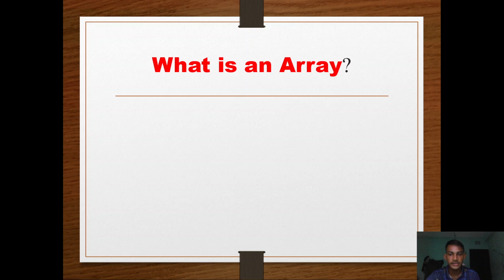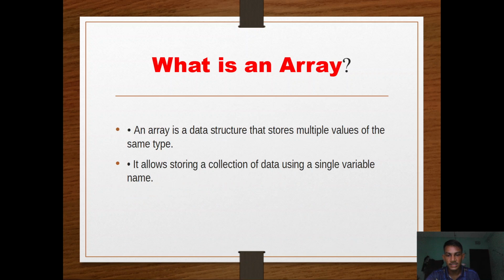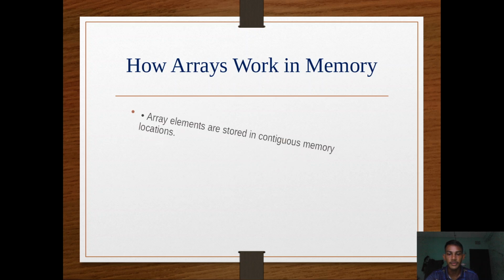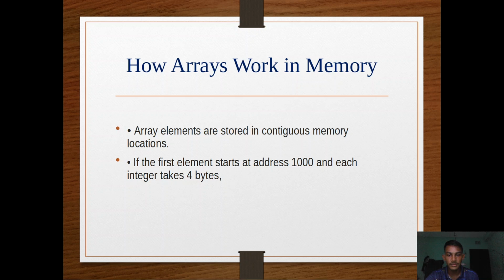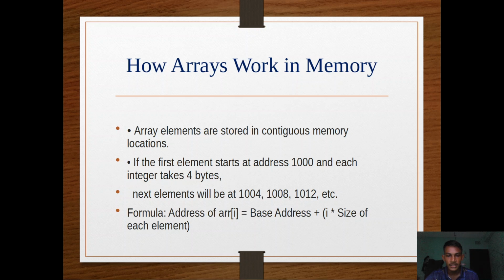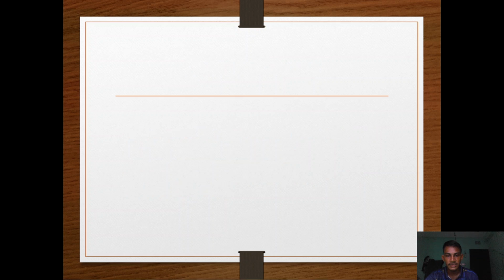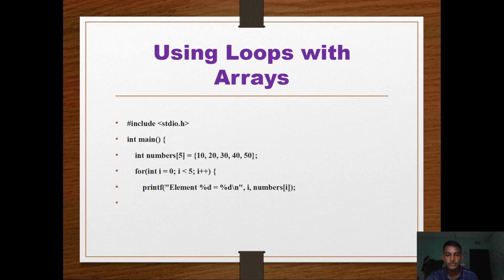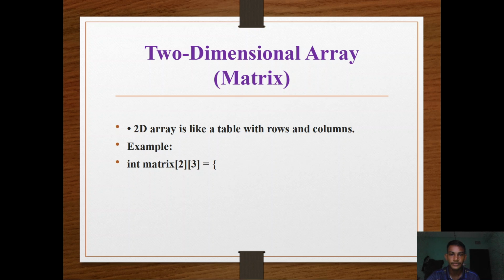Array in C programmings. Presented by : Rabbikul Hasan Tarek, Dept of CSE at Comilla University.